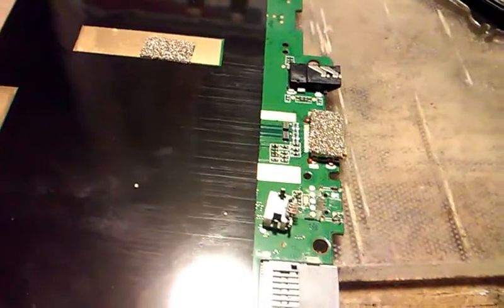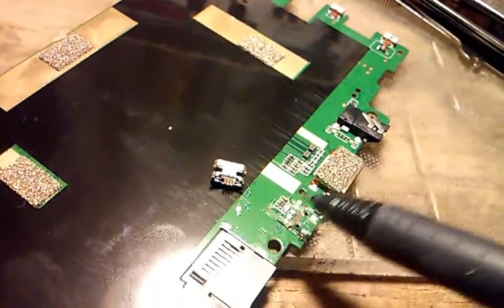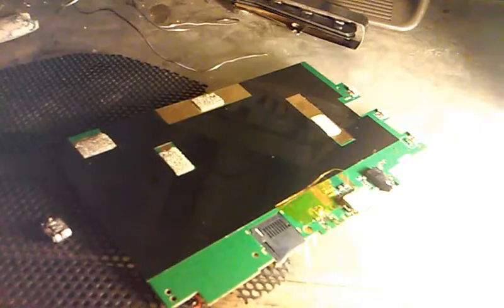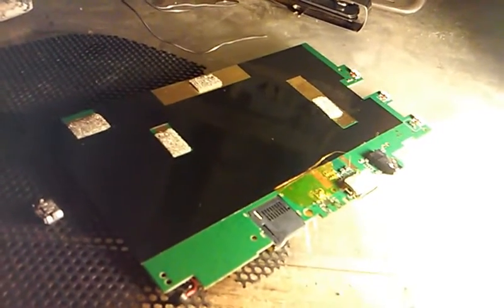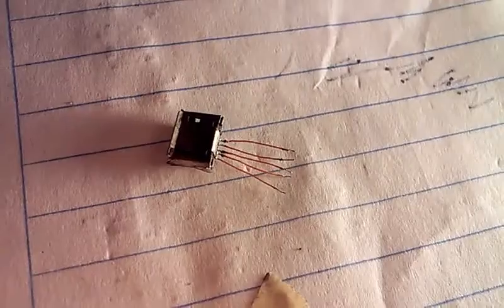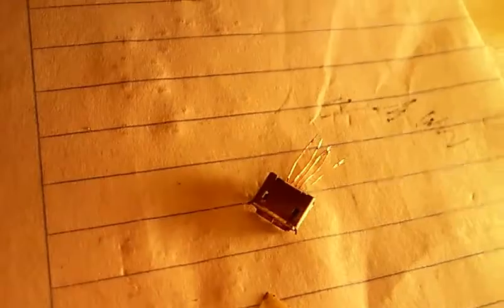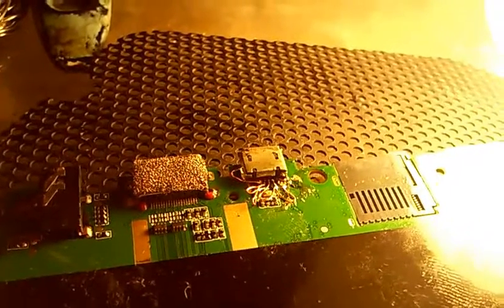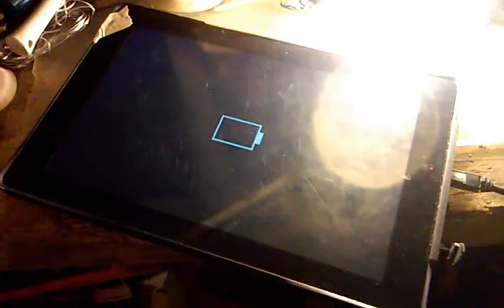Replacing charger port with lifted traces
Replacing a lifted charger port that took off the traces on a tablet.